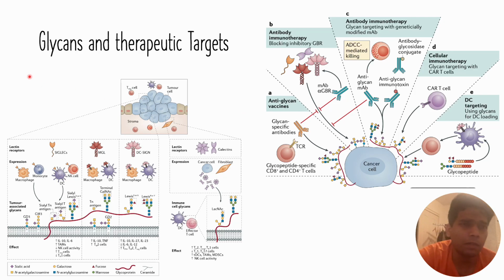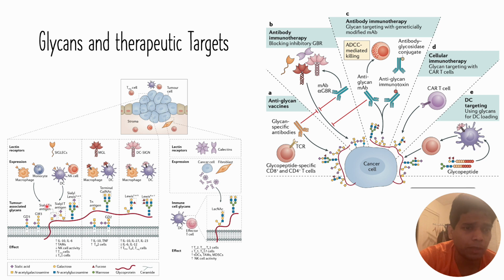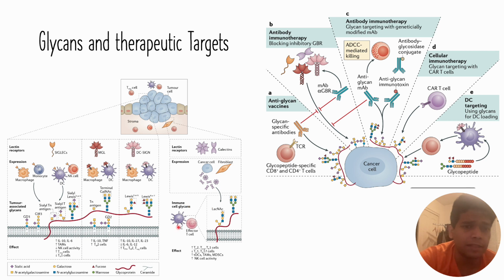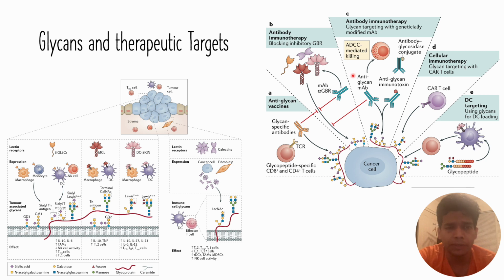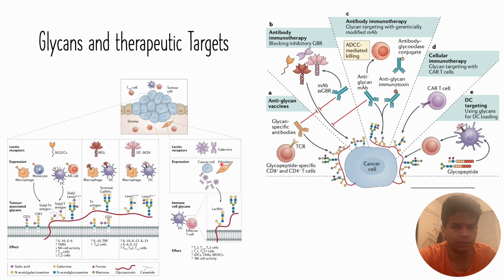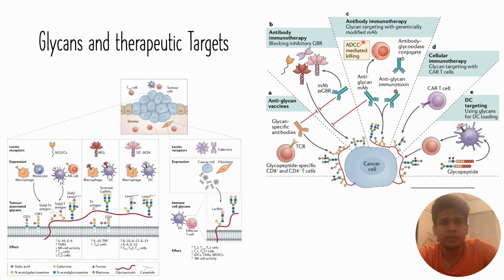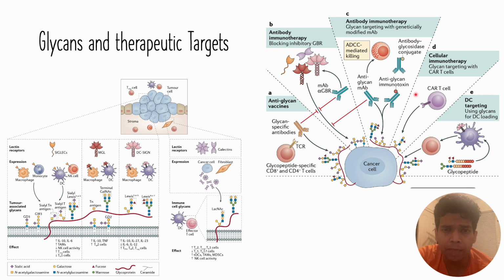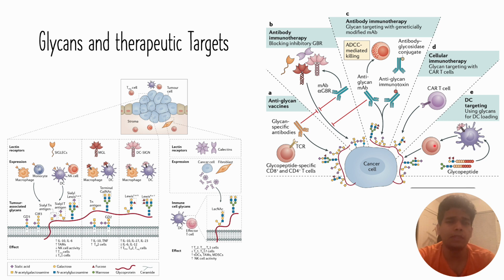Glycans and Therapeutic Targets on Tumor cells Code: 372